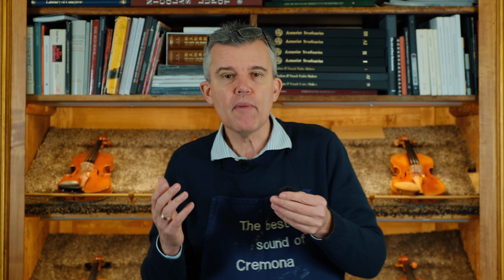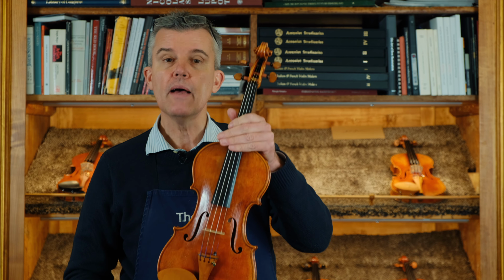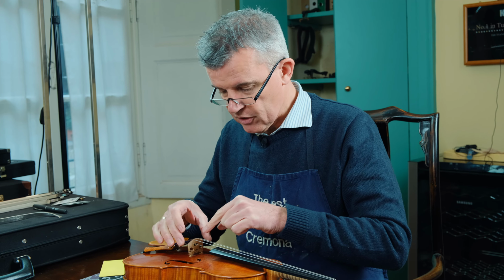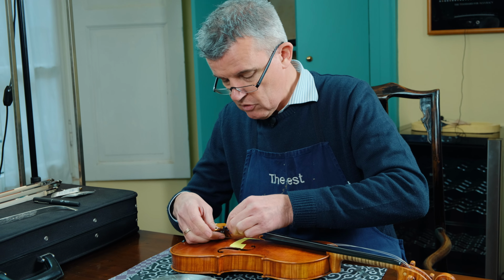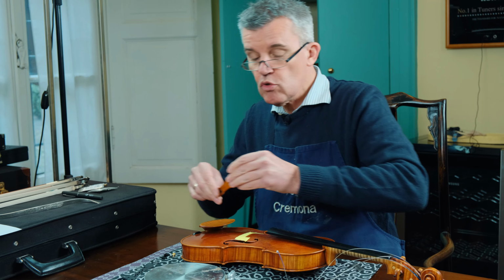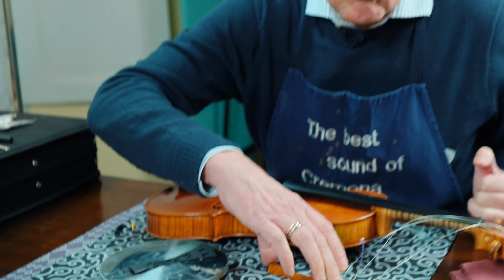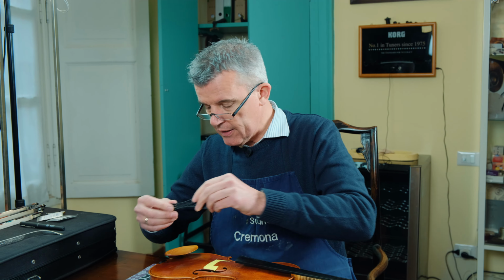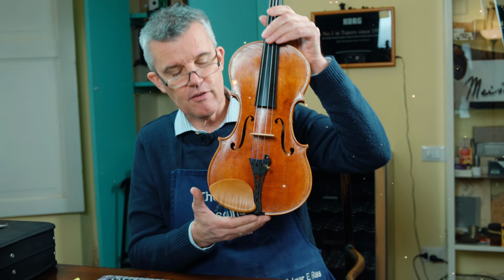Is This TITANIUM Tailpiece Good for Your VIOLIN ?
I compare a high-Tech StradPet titanium tailpiece with a traditional boxwood tailpiece.
Lena Yokoyama, a Cremona based violinist plays the two versions and the result is ear opening.

Meanwhile all the best from Cremona
Edgar